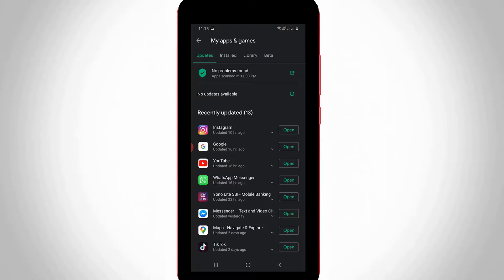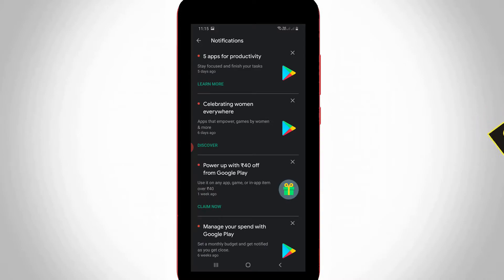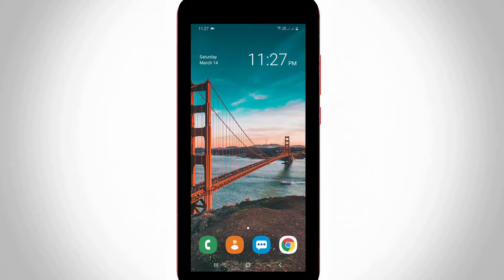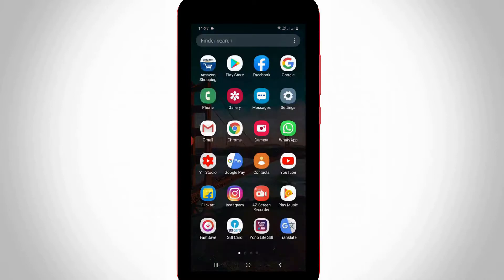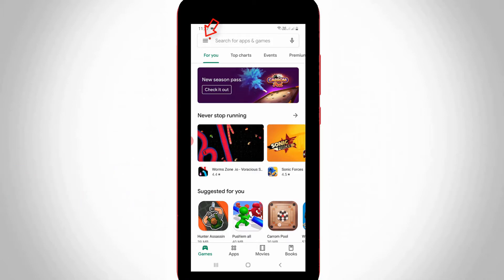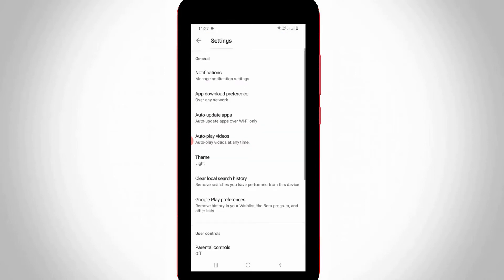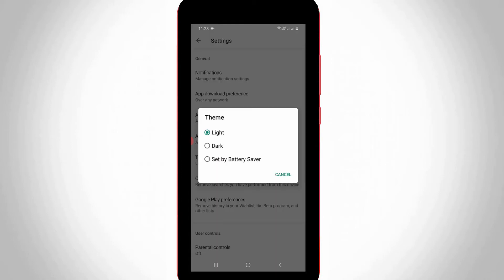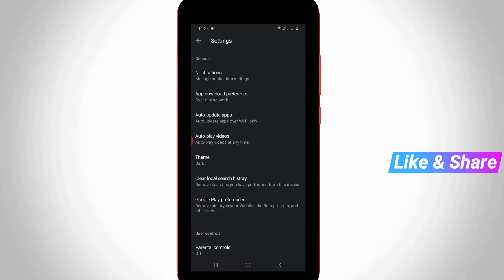How To Enable Dark Mode On Google Play Store For Android||Play Store Night Mode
This tutorial is about how to enable/turn on dark mode on google play store.

Otherwise if you not like this dark theme features,just click to disable or turn off it.

Always use 2022 released new update of apk file for your google play store.

Also set this same feature for your play music application.

This video has english subtitle at same time tamil,kaise kare hindi,telugu and malayalam people's can easily understand it.

how to activate night mode in google play store :

1.If you like to get this black theme feature just follow me friends.

2.But this trick only works for android mobile devices.

3.Because ios user's don't have a play store app.

4.First of all open your play store application and then press that horizontal line icon.

5.Now you can goto setting - theme.

6.Here it shows Light,Dark and Set by Battery Saver.

7.So you can choose "Dark mode" option and the second one.

8.And then my white background change to black colour.

9.Finally it automatically apply this changes.